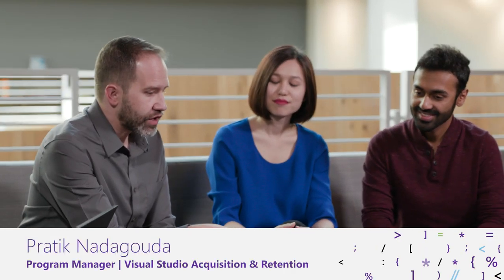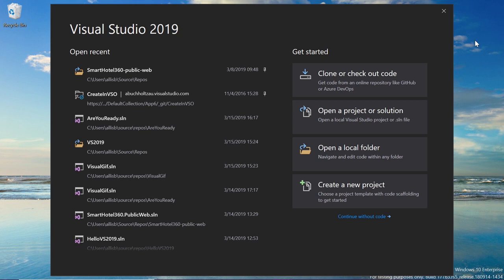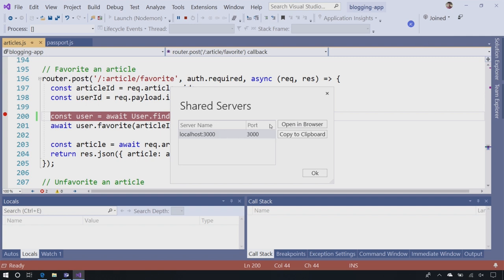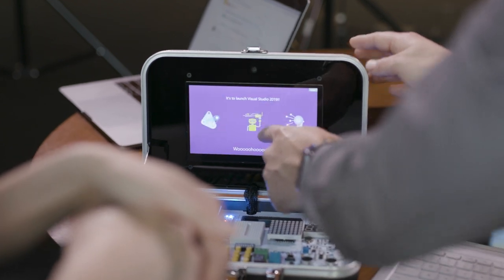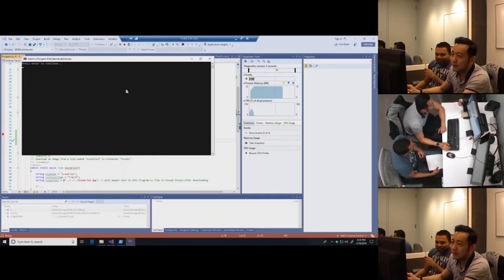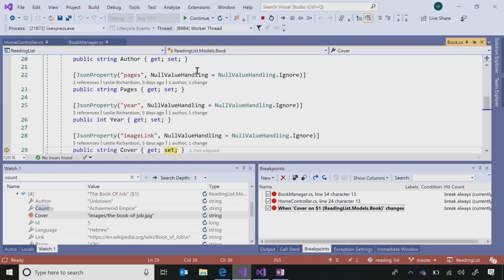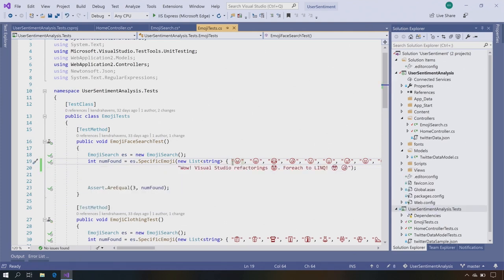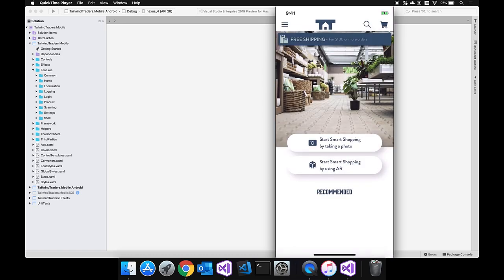Visual Studio 2019 Launch: Not your average keynote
Visual Studio 2019 and Visual Studio 2019 for Mac are now available for download

In this keynote, Scott Hanselman meets with the people behind the product to talk about the key new and improved capabilities that make this the best release of Visual Studio yet.